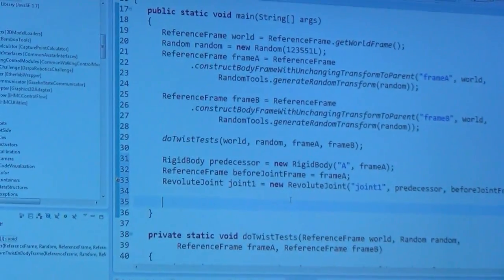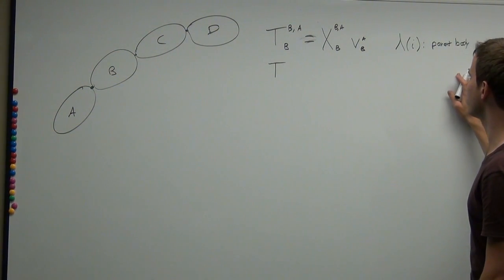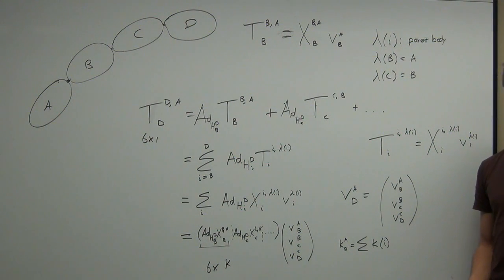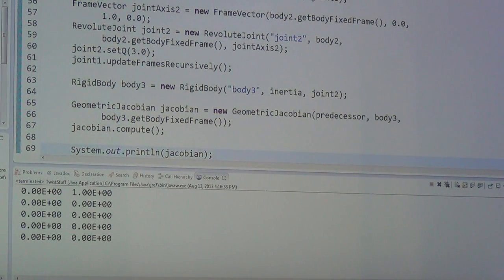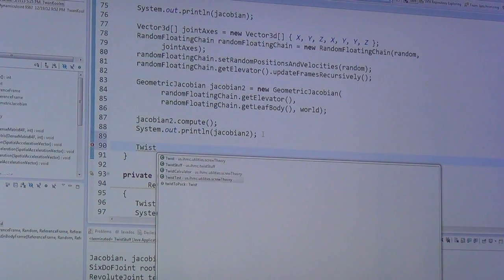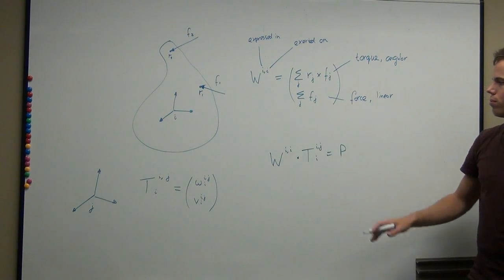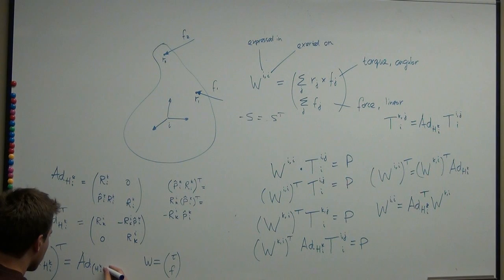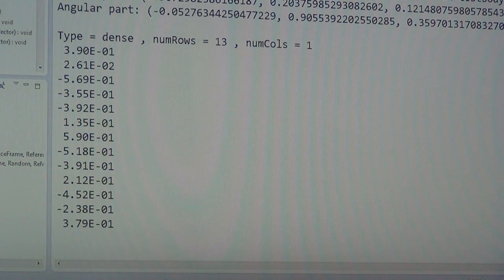IHMC HumanoidRoboticsLectures TwistsPart4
Part 4 of IHMC Humanoid Robotics Lectures on Twists